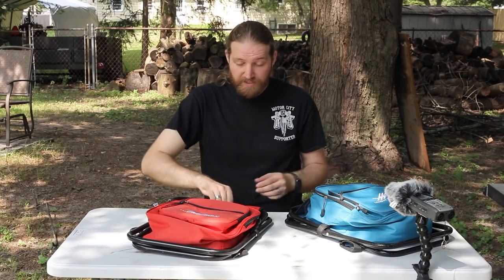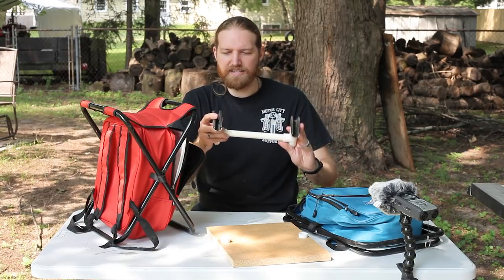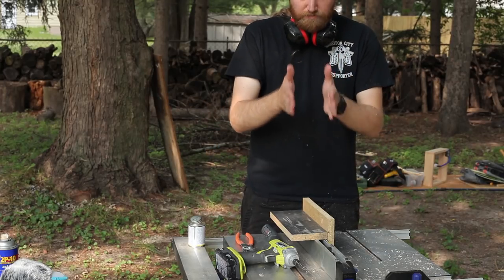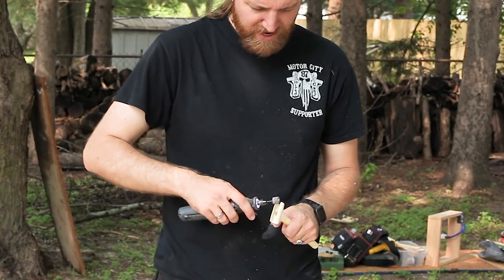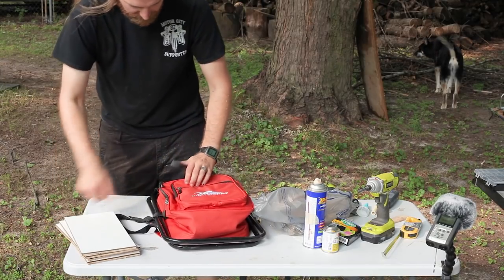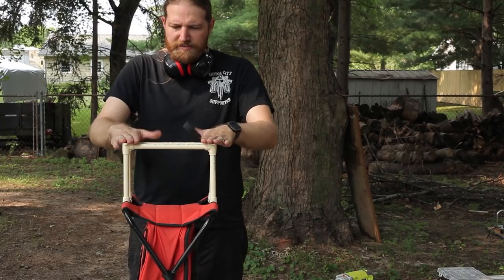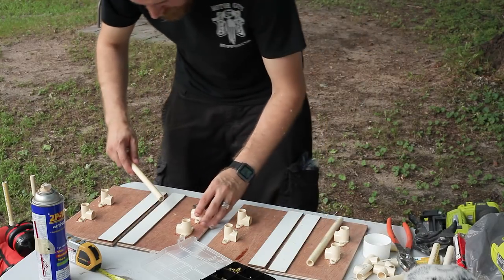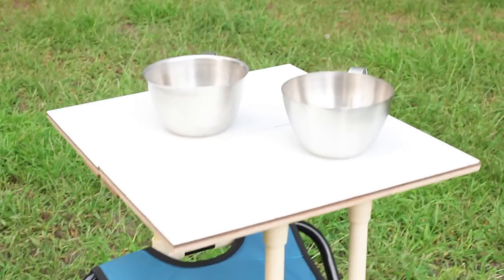PROJECT - BACKPACK COOLER CHAIR TABLE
It's a bird, it's a plane, it's a chair, it's a backpack, it's a cooler, it's a table! It's that Nick D. Clements guy at it again with another PVC project. This time around, taking some multi-function camping chair, backpack-cooler, and upgrading them with a 4th function as a table.

This is actually another re-build for me, as I have already converted them into tables, but the design wasn't well thought out, so hopefully v2 will sort out where v1 went wrong.

High Sierra 2 in 1 Portable (Currently unavailable)
Similar 3 in 1 chair, cooler, backpack

Sincerely,
Nick Derrick Clements

video027